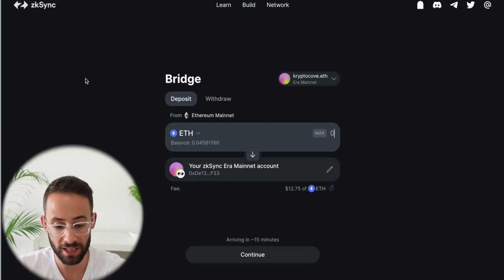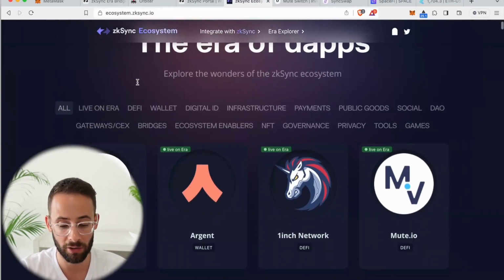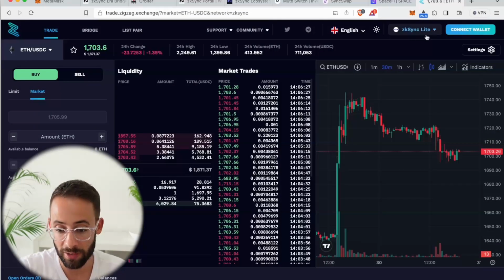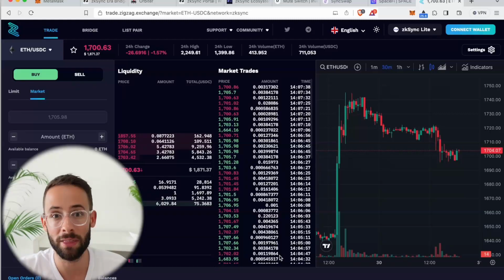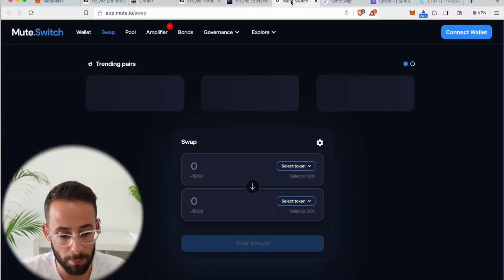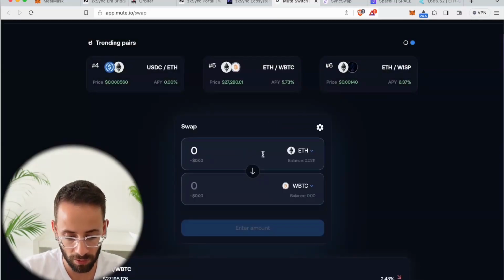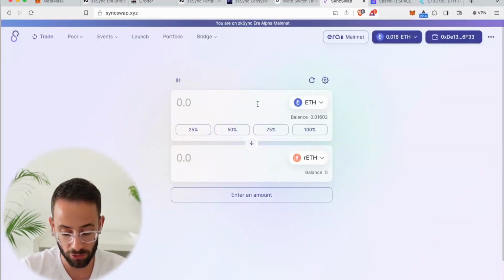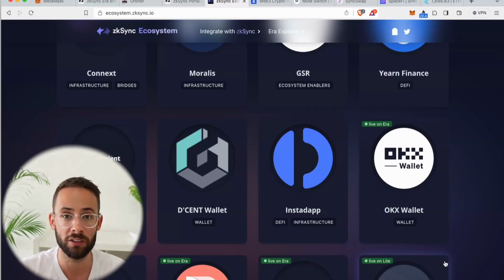Steps You Need to Qualify for the ZkSync Airdrop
Here are a number of actions you can take now to increase your chances of qualifying for an airdrop.